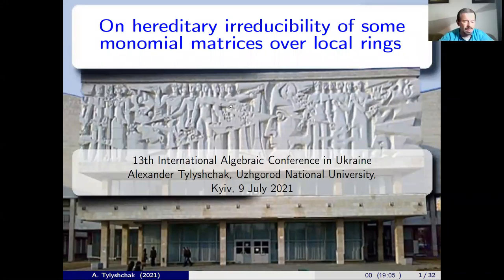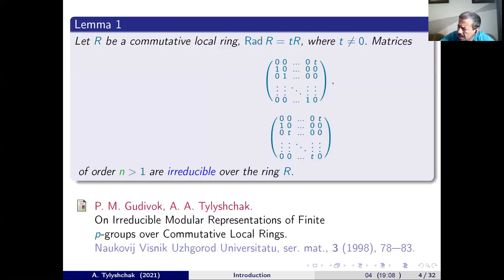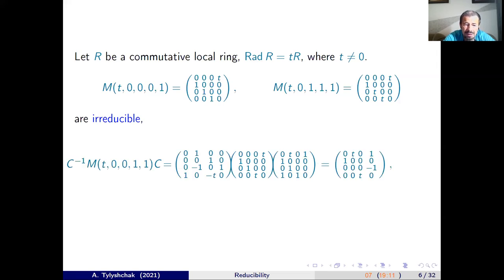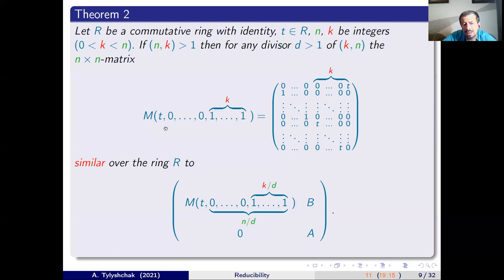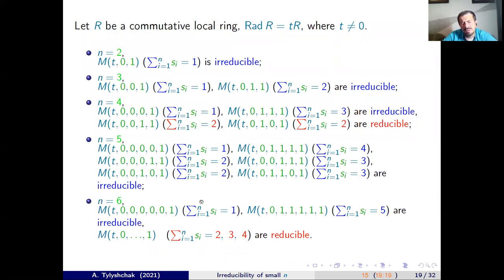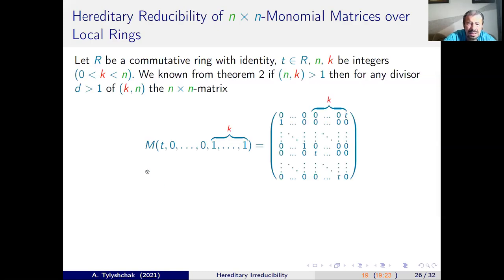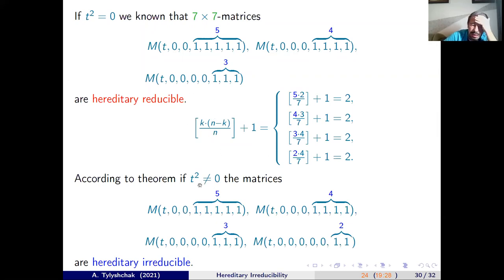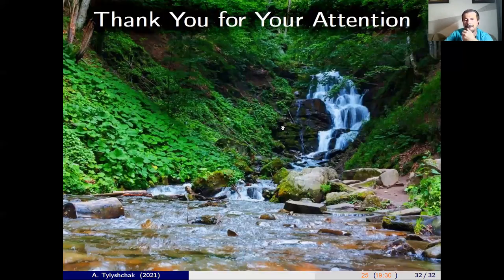Alexander Tylyschak, On hereditary irreducibility of some monomial matrices over local rings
Invited Talk by Professor Alexander Tylyshchak (Uzhgorod National University, Ukraine) at the XIII International Algebraic Conference in Ukraine (July 6-9, 2021, Kyiv, Ukraine)